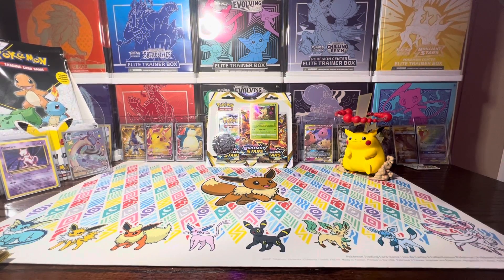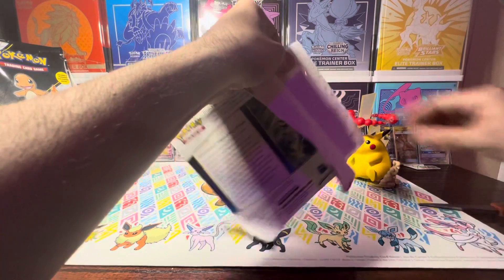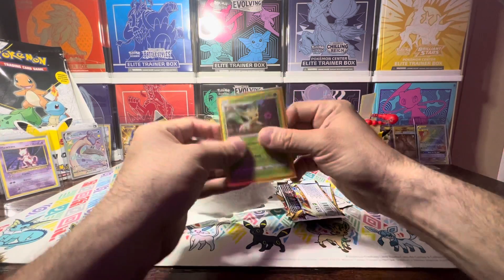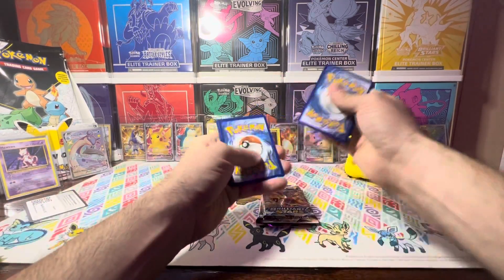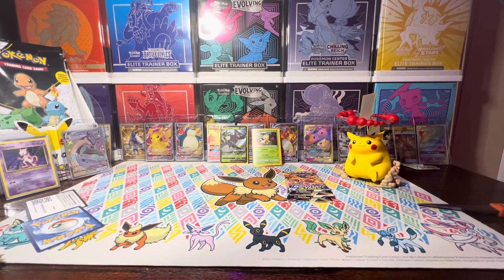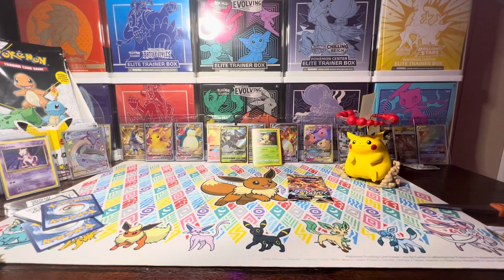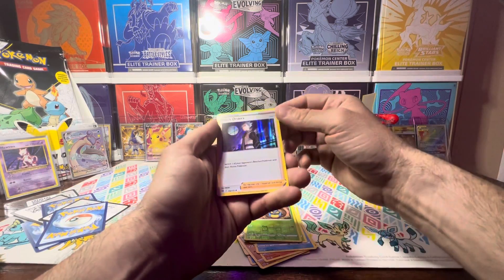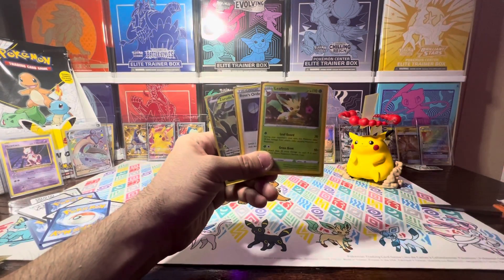Brilliant Stars Leafeon Promo